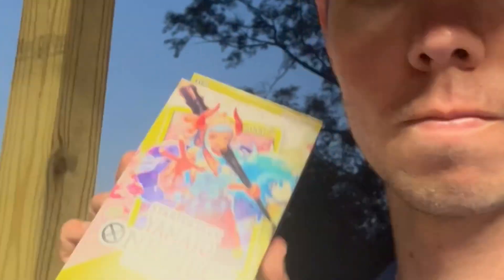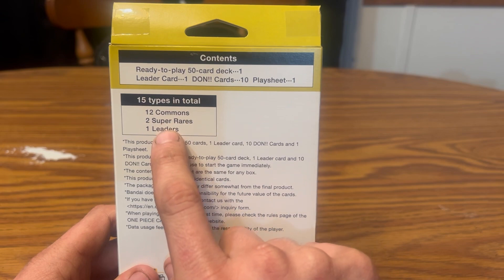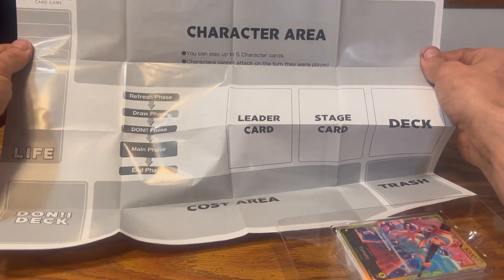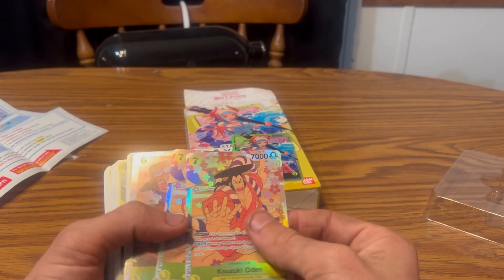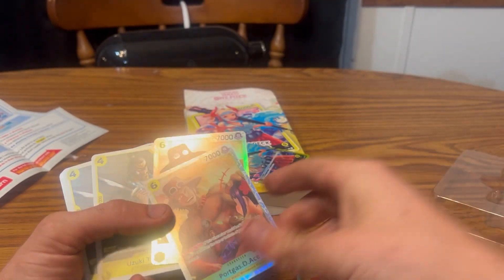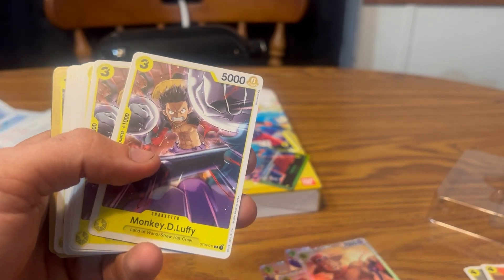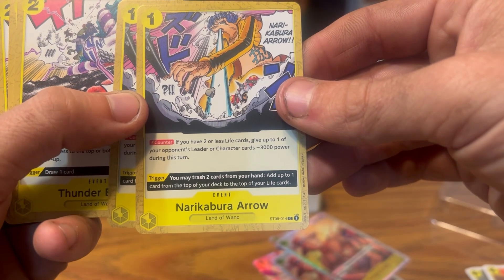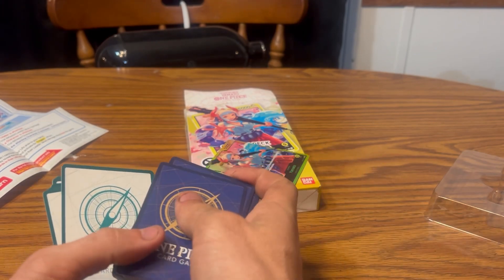Set sail with new cards from ONE PEICE !!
Found cards from one of my favorite animes. This is a stater deck but I plan to find booster packs to open to and hopefully give away.